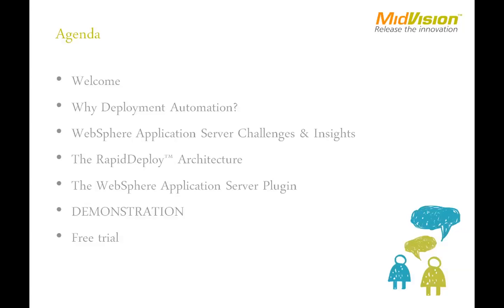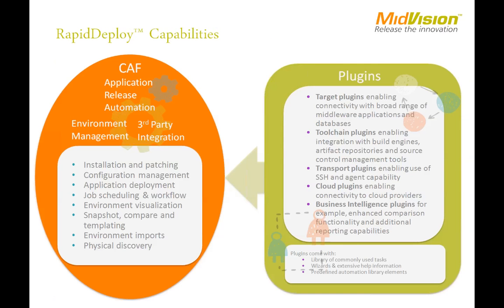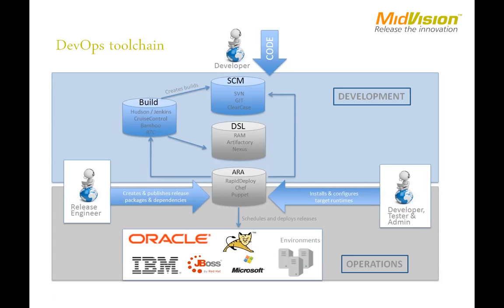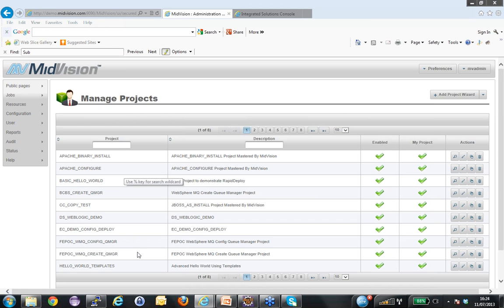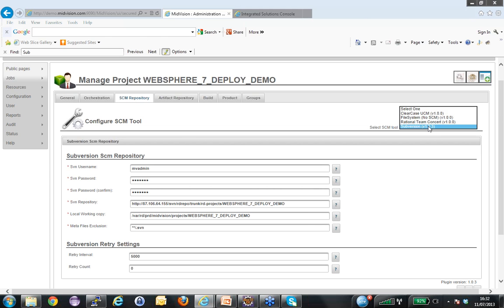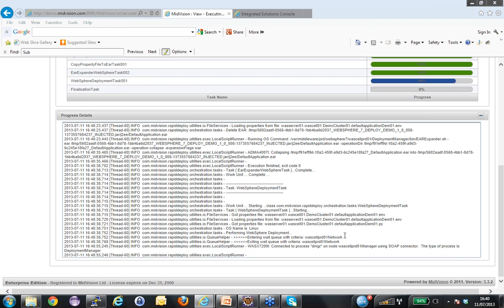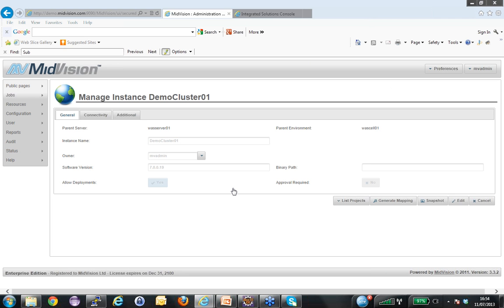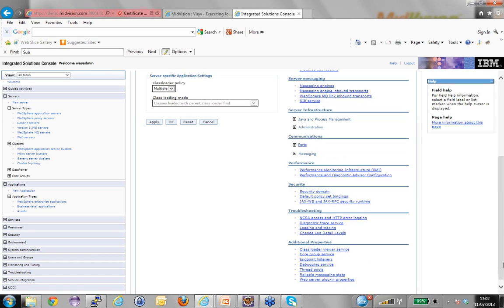Automating Deployment Processes in WebSphere Application Server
In this webcast we cover why organizations automate their deployment processes and how the RapidDeploy WebSphere Application Server plugin enables deployment automation for this particular platform